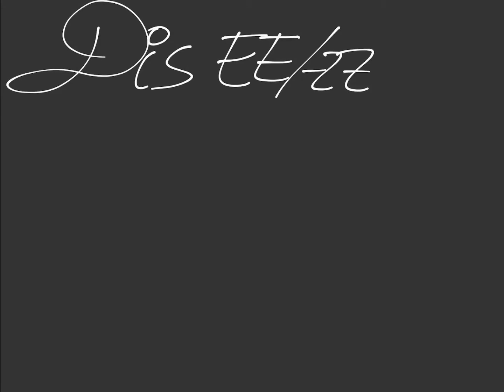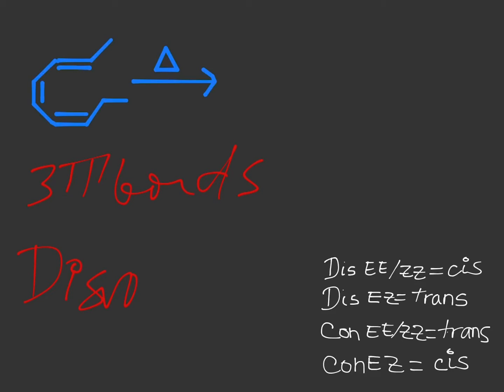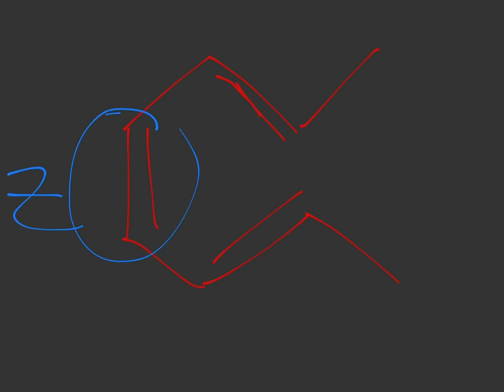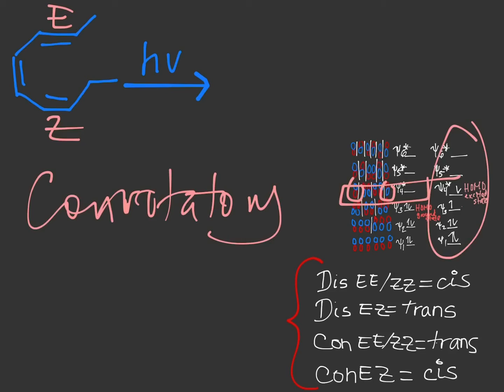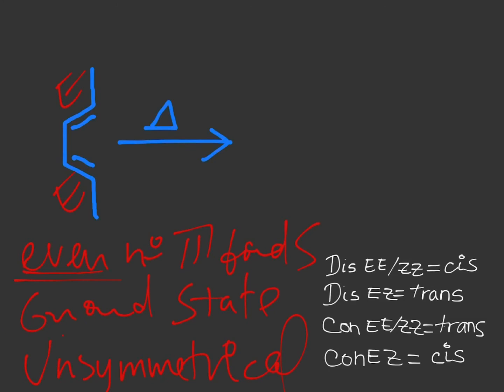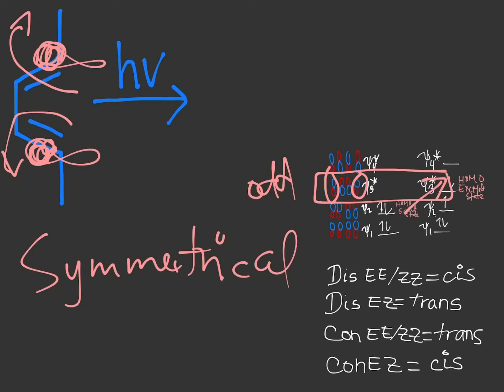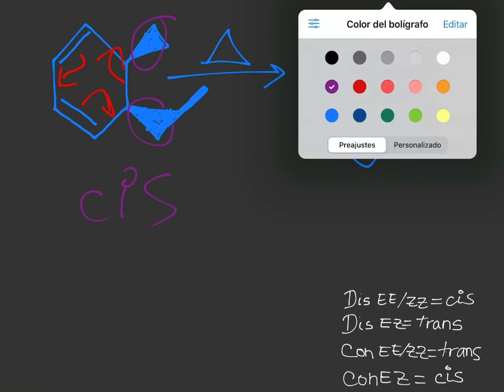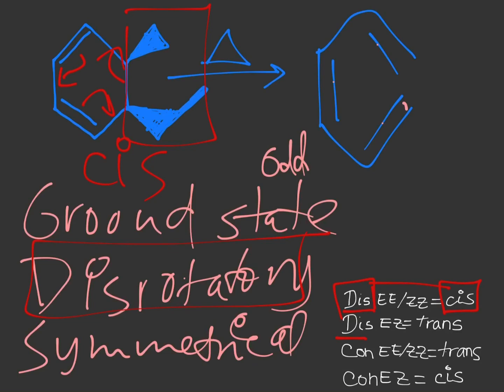Electrocyclic Reactions /Organic Chemistry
Hey guys, todays video explains a shortcut to get the configuration of the substituents after ring closure and ring opening. Hope it helps!

Reference
Gorzynski S., Janice, Vollmer-Snarr, Heidi. "Organic Chemistry with Biological Topics." Fifth edition. Mc Graw Hill Education. Pg 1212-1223, 1236.